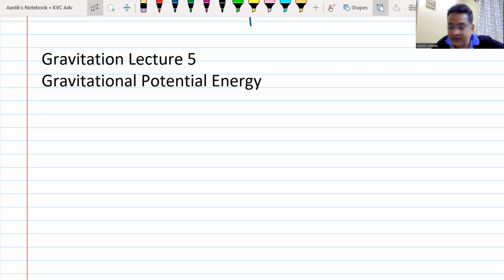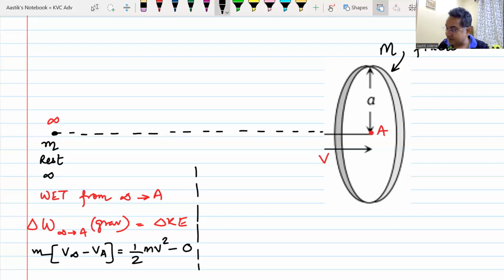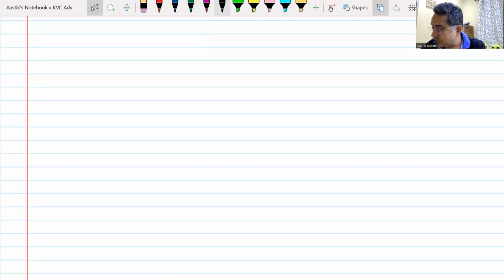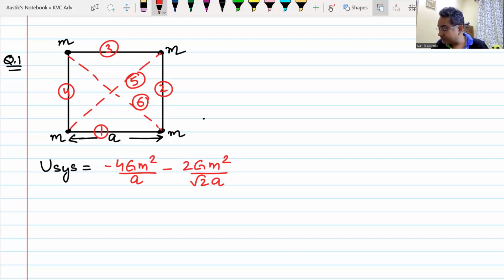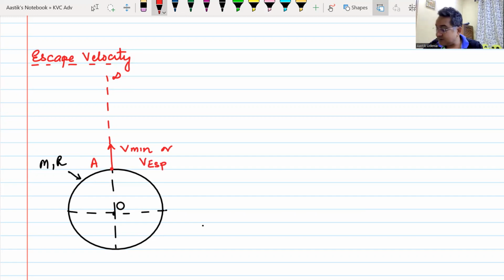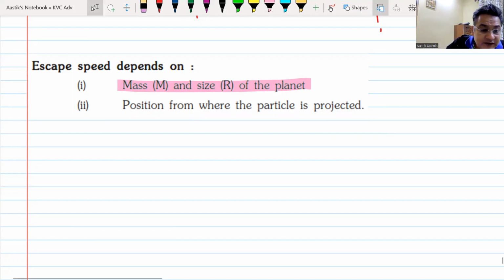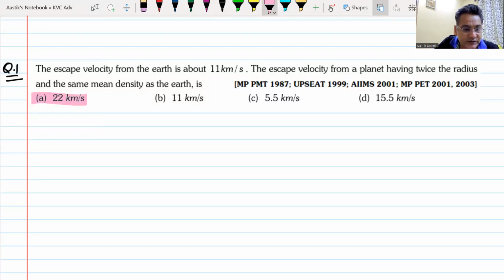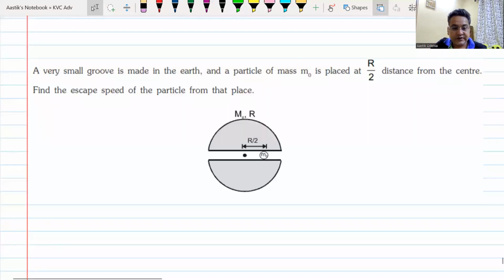Gravitation JEE | L05 | Gravitational Potential Energy | Escape Velocity | JEE Main 2023 & 2024